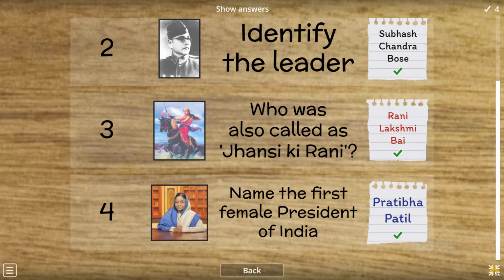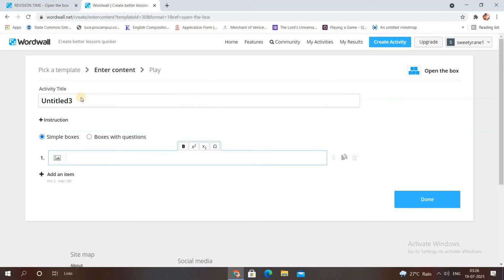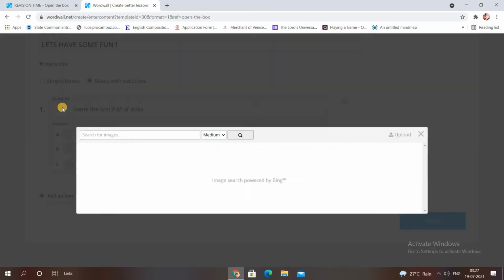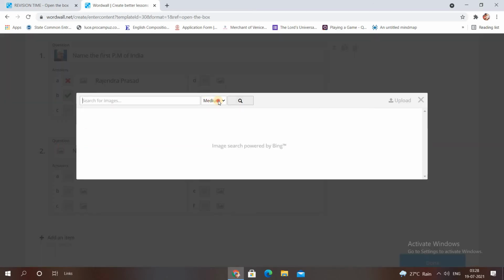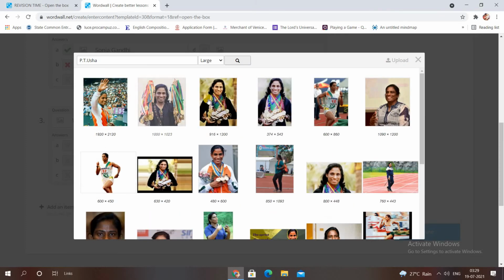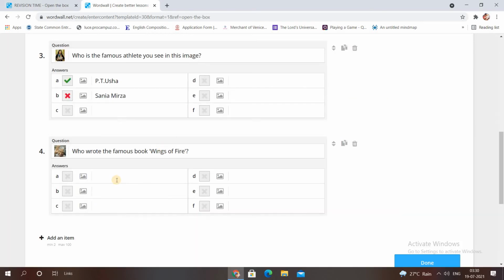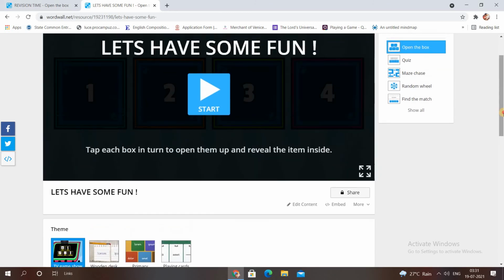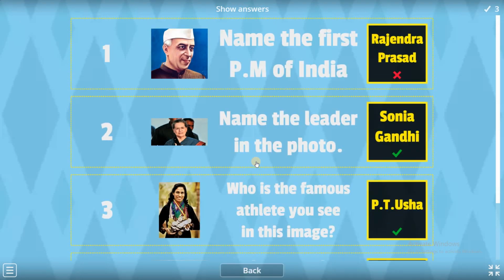WordWall Tutorial - Part 2 | Open the box quizzes | How to make interactive tools?